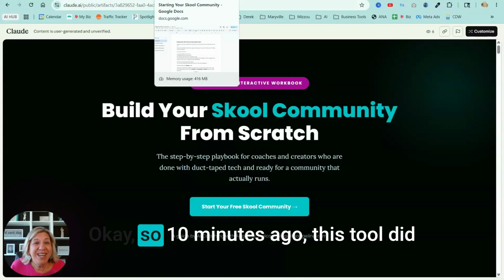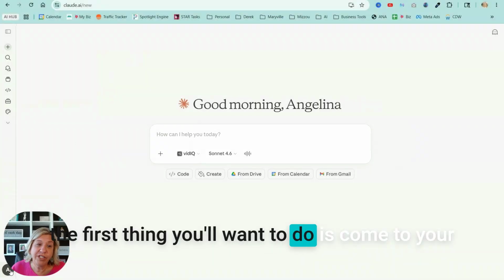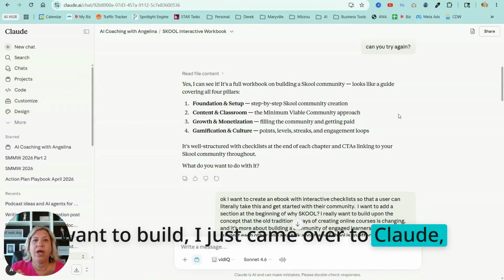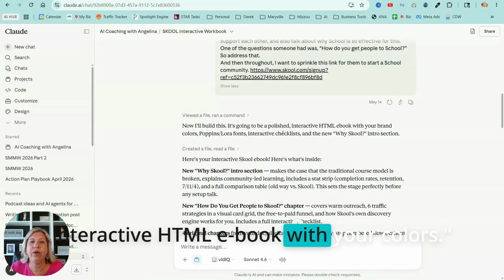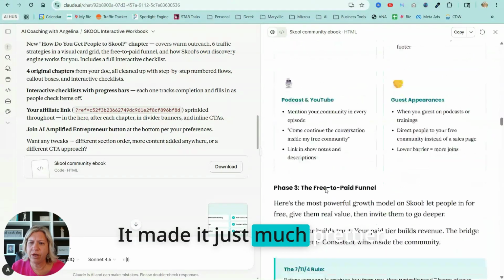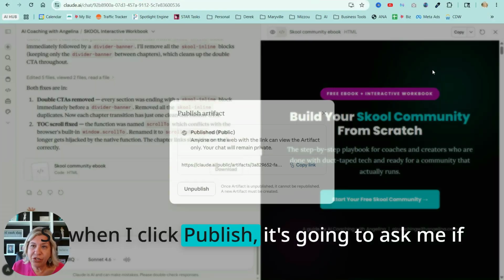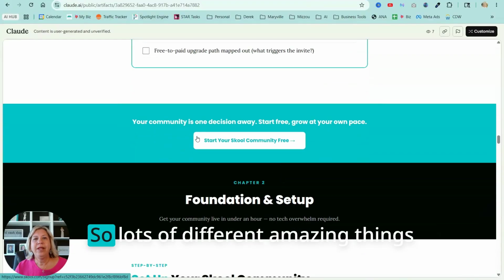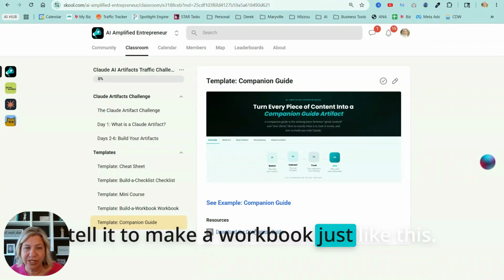Claude Artifacts Tutorial: How to Build a Lead Magnet for Your Coaching Business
Claude Artifacts Tutorial: How to Build a Lead Magnet for Your Coaching Business in 10 Minutes
If you have a Google Doc and a free Claude account, you already have everything you need to create a branded interactive tool your audience will actually use.

Join the free 7-day Claude Artifacts Challenge — build 5 tools for your coaching business this week:

00:00 Artifacts In Minutes
00:25 Setup And Requirements
00:35 Enable Artifacts
00:53 Feed Claude Your Content
01:40 Polish The Ebook
02:18 Make It Interactive
02:40 Publish And Share Link
03:04 Lead Magnet Ideas
03:16 Monetize With Affiliate Link
03:32 Templates In Skool
04:02 Join The Community

About Angelina:
I'm Angelina Shively — I help coaches use  AI to build and run their business without a team. New tutorials every week.

Watch these next:
Previous video in Claude Artifacts series — Claude Artifacts: The Feature Most Coaches Don't Know Exists